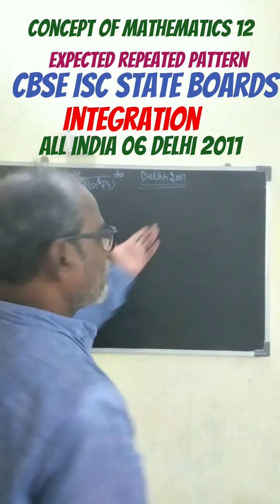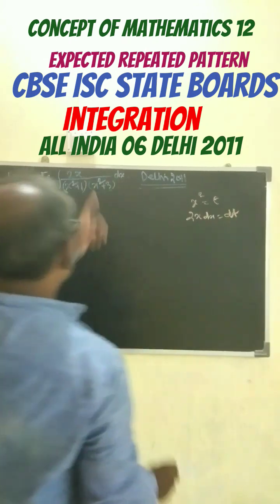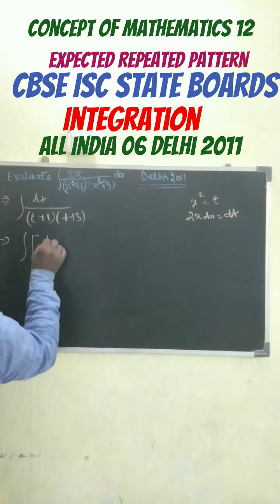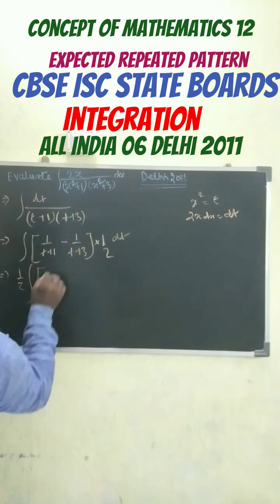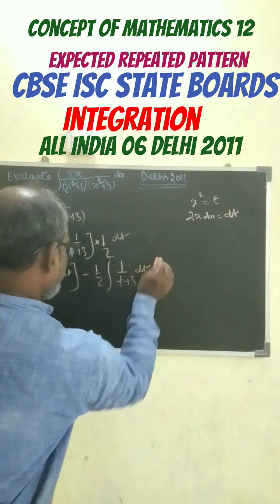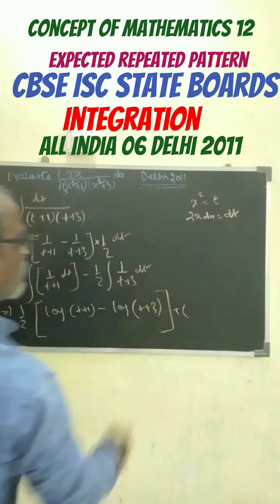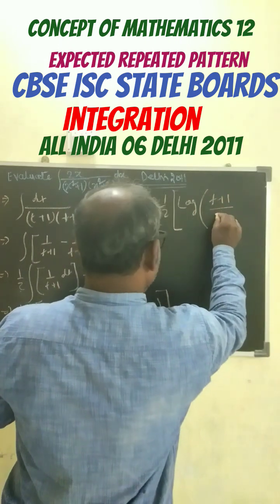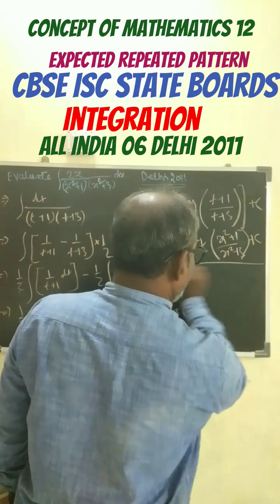#2026 integration#maths class 12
#2026 integration#YouTube pages#CBSE repeated question